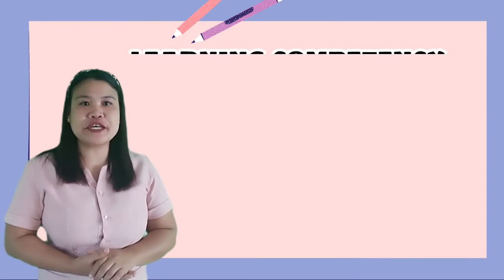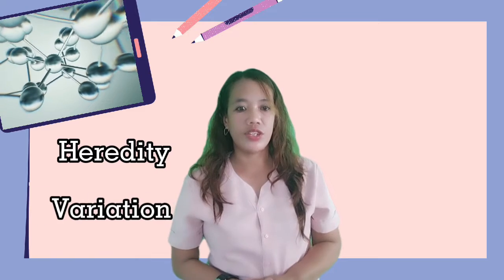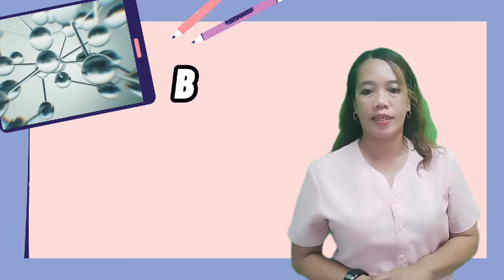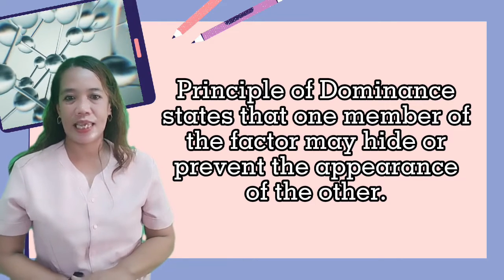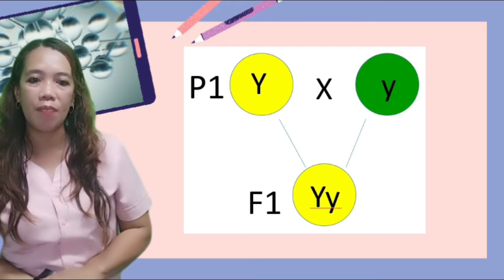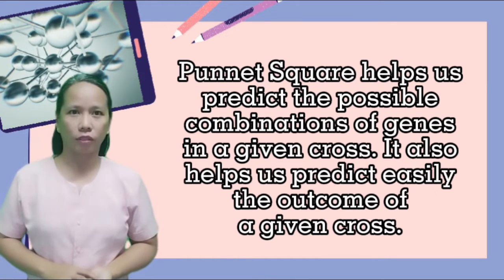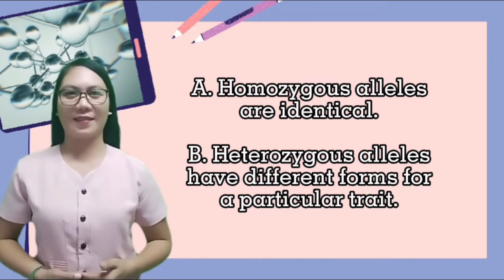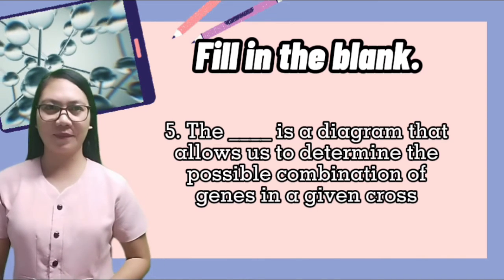MENDELIAN GENETICS BY SCI TERRIFIC TEACHERS BNHS